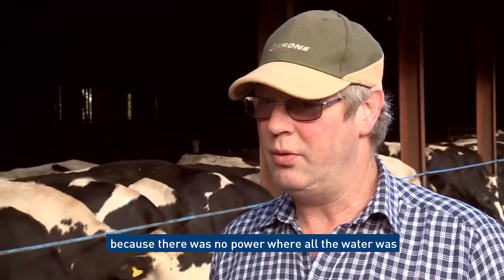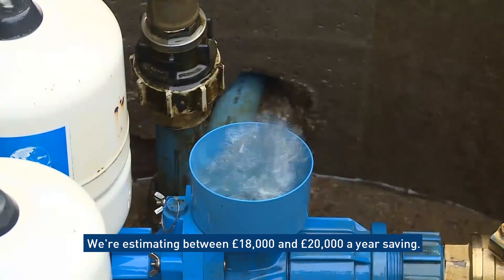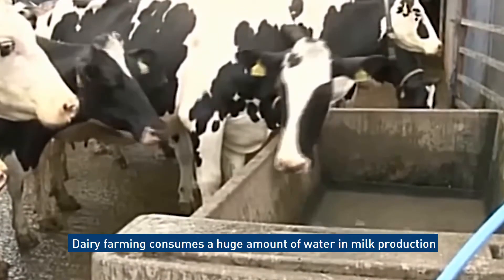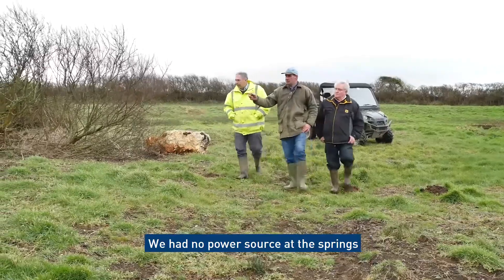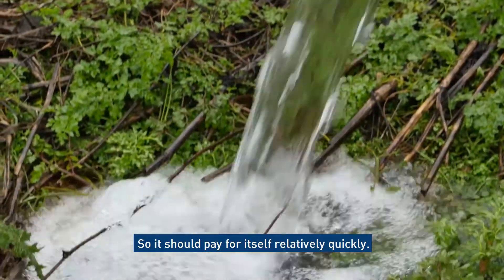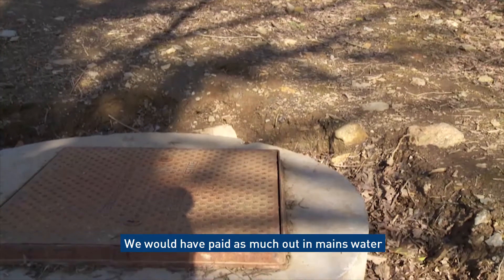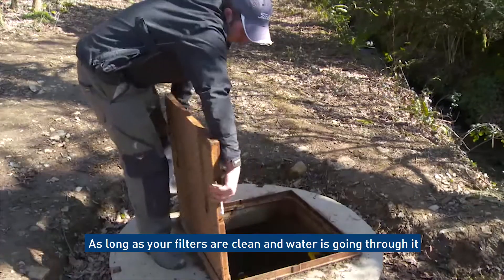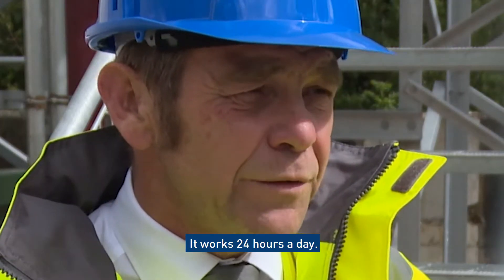Free Water These water users love their new zero energy water pump!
These water users love their Papa Pump systems because it saves them a lot of money and saves time as well. They found it was easy to install, paid for itself quickly and now they have clean, free water for generations to come.